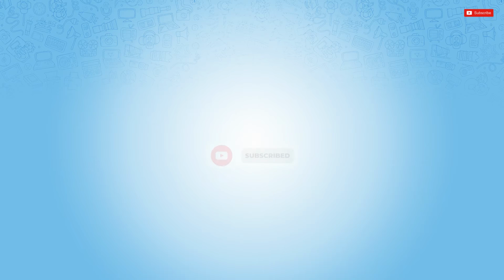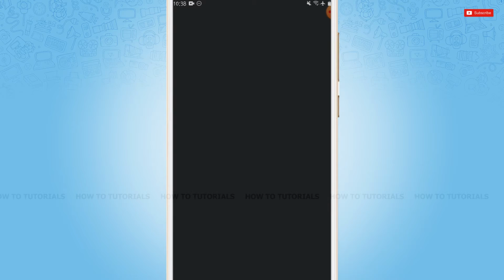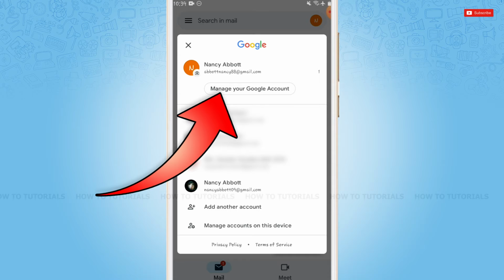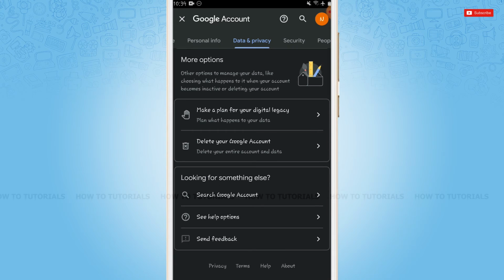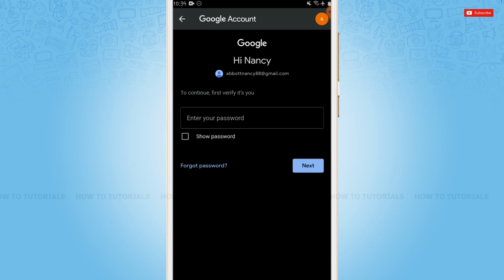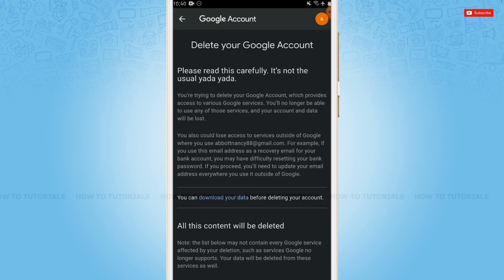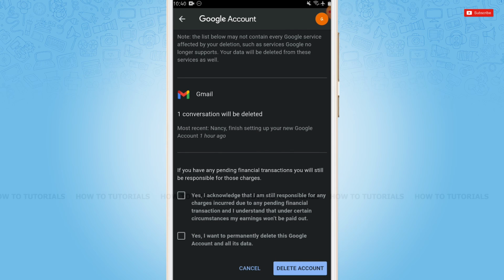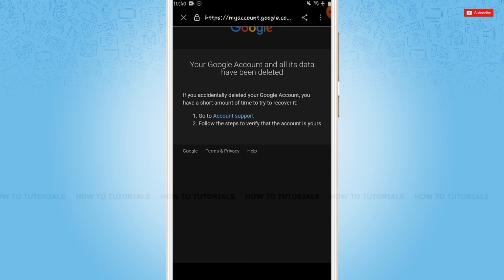How To Delete Gmail Account Permanently 2022 | Close Google Account From Mobile | Gmail App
"How To Delete Gmail Account Permanently 2022 | Close Google Account Permanently From Mobile | Gmail App" - A Video Guide by How To Tutorials.

This video walks you through the steps to delete gmail account permanently with the steps given below:
1. Open Gmail application.
2. Tap on ‘Profle’ on top right corner.
3. Tap on ‘Manage Google Account’.
4. Tap on ‘Data and Privacy’.
5. Scroll down and tap on ‘Delete your google account’ inside more section.
6. Provide password.
7. Tap on ‘Next’.
8. Select the checkbox and Tap on ‘Delete Account’.
Before deleting you can download your google account datas.